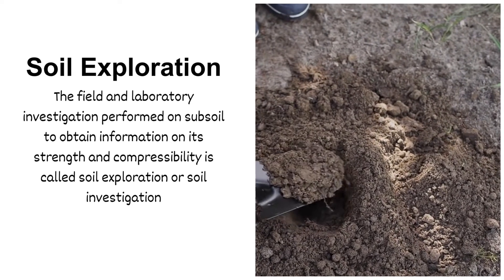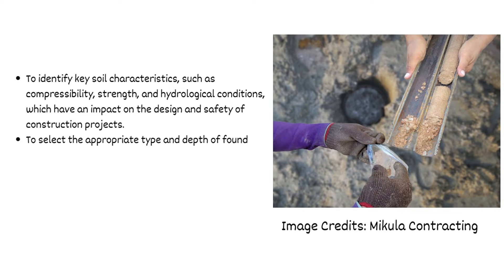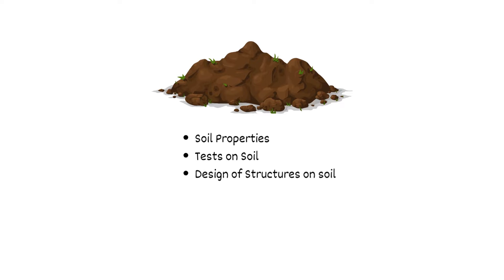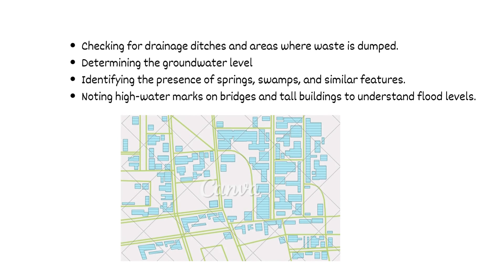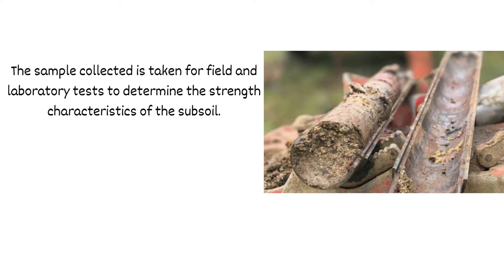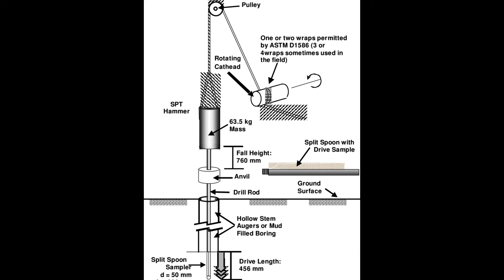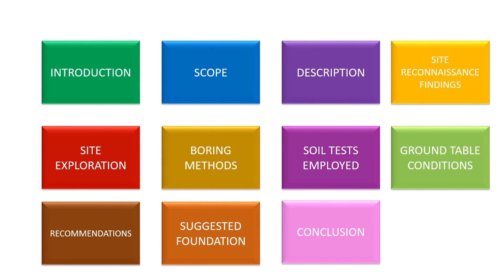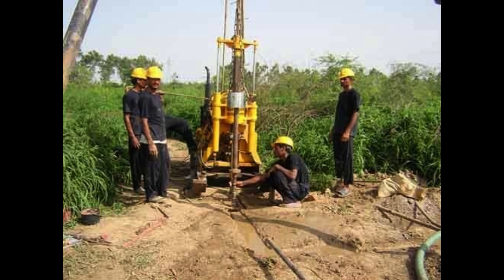Soil Exploration in Construction | Beginner's Guide-Part 1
The field and laboratory investigation performed on subsoil to obtain information on its strength and compressibility is called soil exploration or soil investigation. This video explains in detail what soil exploration is, its objectives in construction, and the various steps involved in soil exploration.

Soil exploration in construction is a vast topic, and this video explains the following:

CHAPTERS
0:00 What is Soil Exploration?
1:16 Objectives of Soil Exploration in Construction
3:05 Stages of Soil Exploration
3:45 Site Reconnaissance
5:12 Preliminary Investigation
5:39 Detailed Investigation
6:55 Soil Exploration Report
7:15 What to Include in Soil Exploration Method?
9:45 Conclusion

The various methods of soil exploration is explained in detail in the video : "SOIL EXPLORATION METHODS"